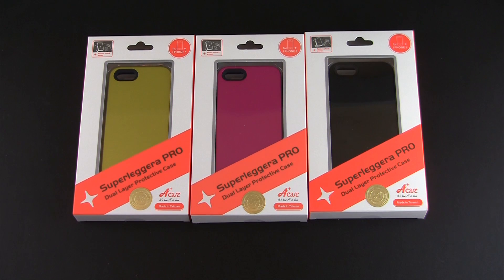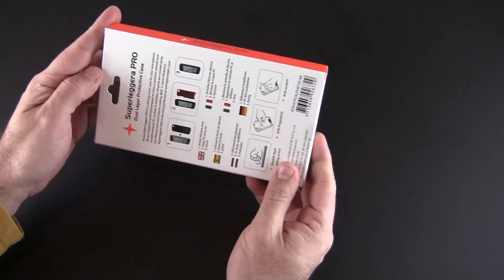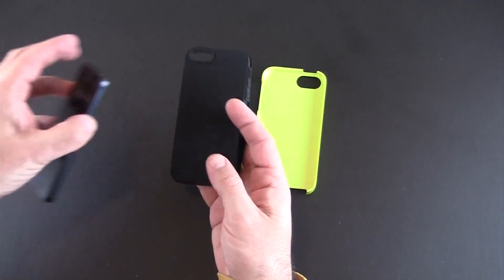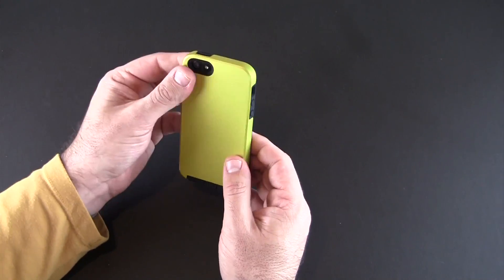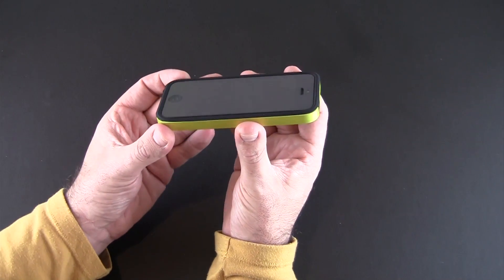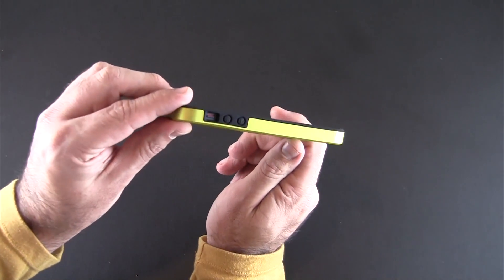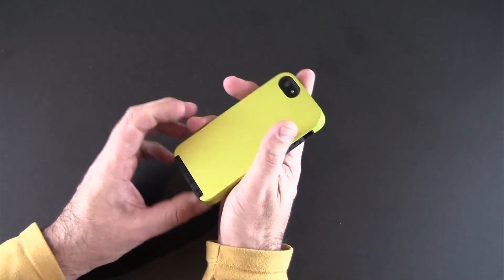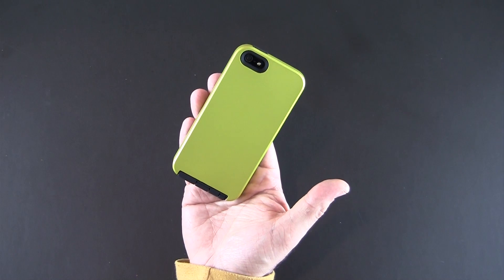Acase Superleggera Pro Case for iPhone 5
In this video I review the Acase Superleggera Pro Case for iPhone 5.